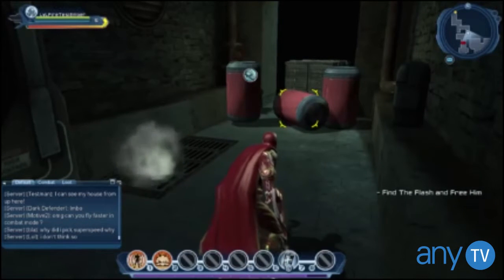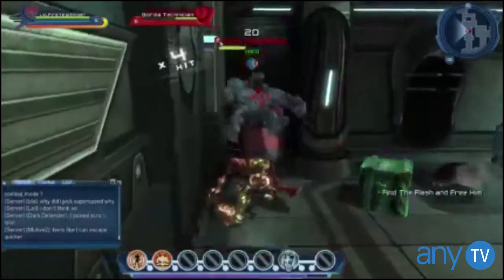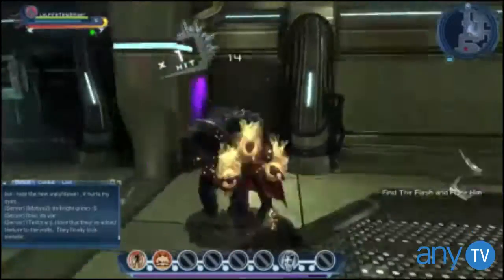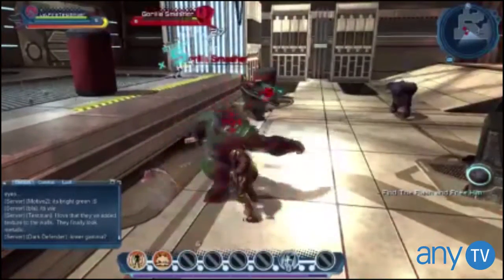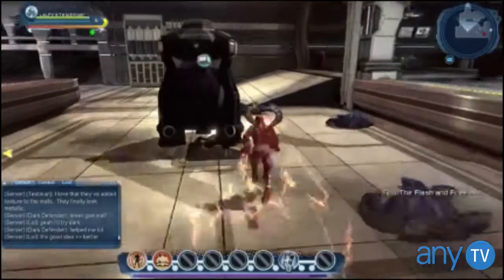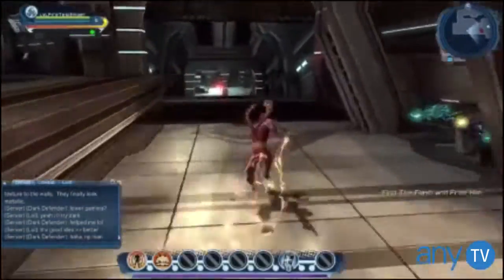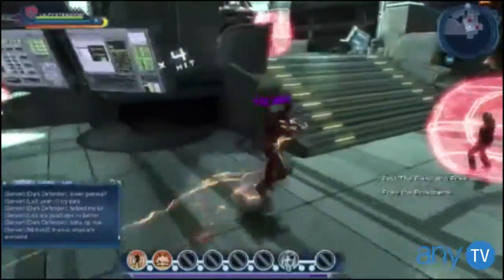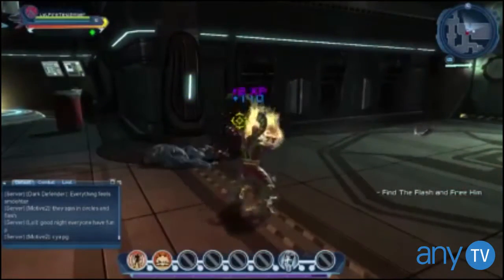DC Universe Online First Impressions - AnyTV Review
Join George and the friendly any.TV staff

any.TV is a new kind of YouTube Network that pays recommendation revenue, a new revenue stream, in addition to your normal YouTube ad revenue. And we are open to all YouTubers in all Networks.

You don't need to unpartner from your current Network to use any.TV! Why? Because we don't partner YouTube channels.

XSplit

Credits